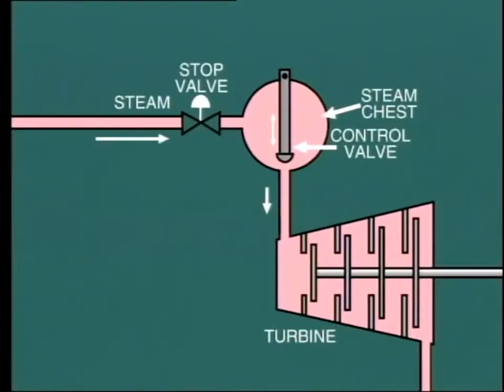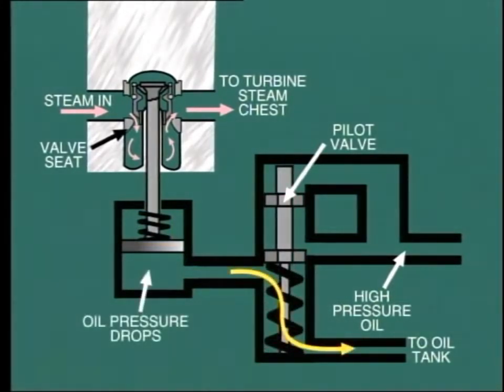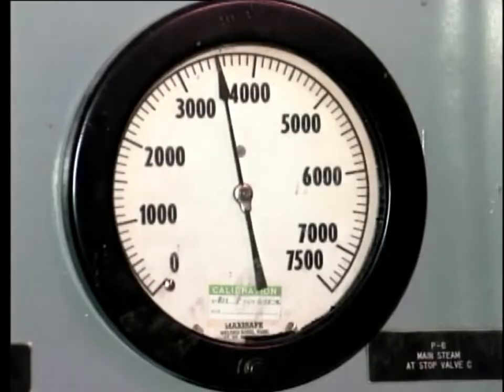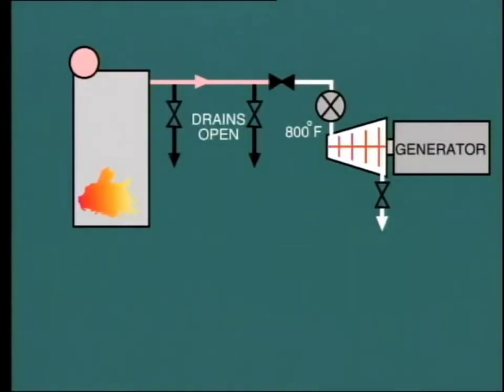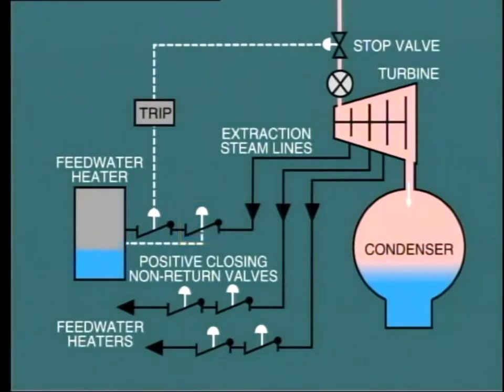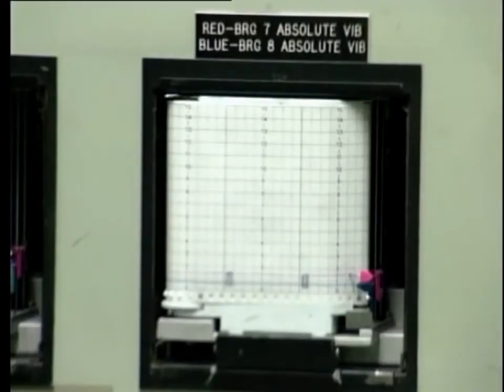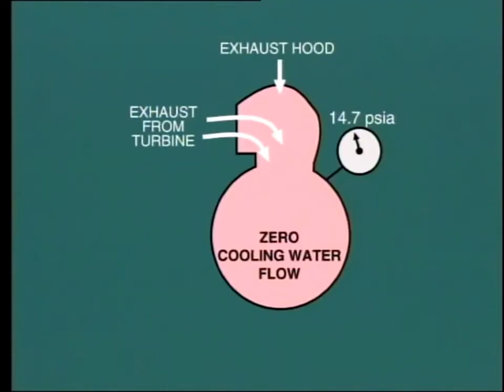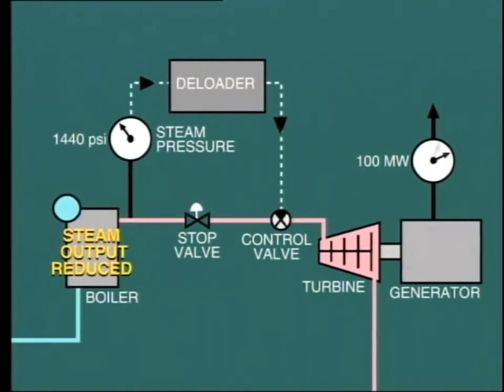‫Steam Turbine Operation‬